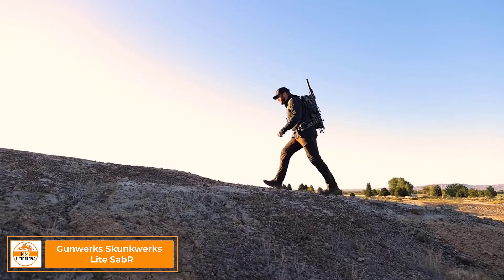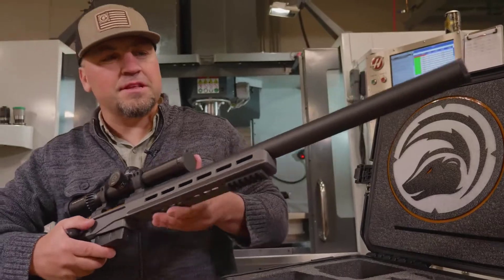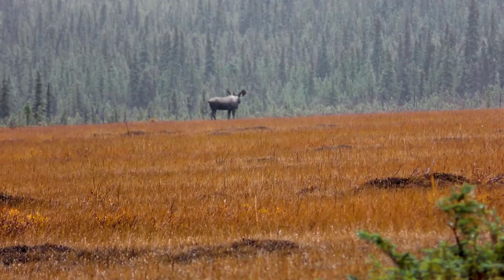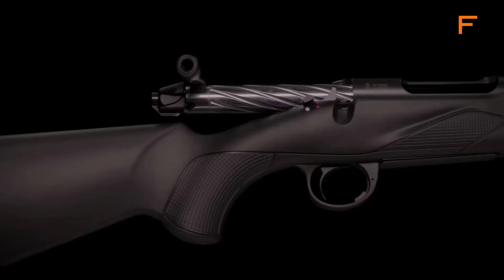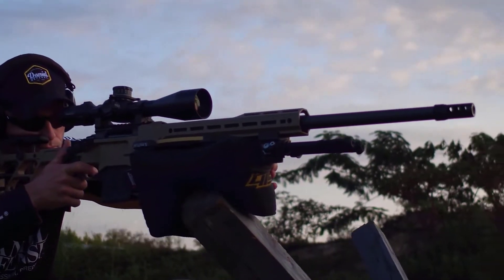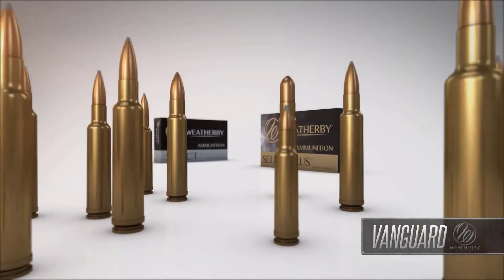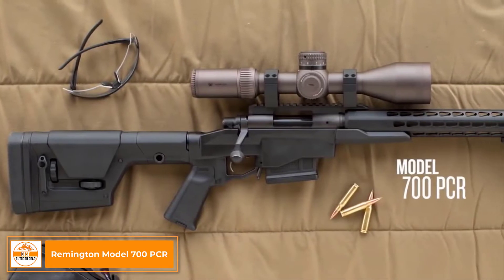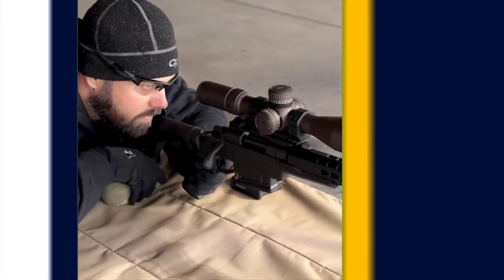TOP 5 BEST BOLT ACTION RIFLES REVIEWS 2024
These are the BEST BOLT ACTION RIFLES in 2024 based on Price, Durability, Performance, and more.

🟩 1. Gunwerks Skunkwerks  Lite SabR
🟩 2. Franchi Momentum Bolt-Action Rifle
🟩 3. Daniel Defense Delta 5 Pro
🟩 4. Weatherby Vanguard Synthetic Bolt Action Rifle
🟩 5. Remington Model 700 PCR

     Associate, I earn from qualifying purchases, meaning no additional cost to you.

     Some of the footage produced in this video is not original content produced by
     Best Outdoor Gear. Portions of stock footage of products were gathered from
     multiple sources including manufacturers, fellow creators, and various other
     sources. If something belongs to you, and you want it to be removed please do not